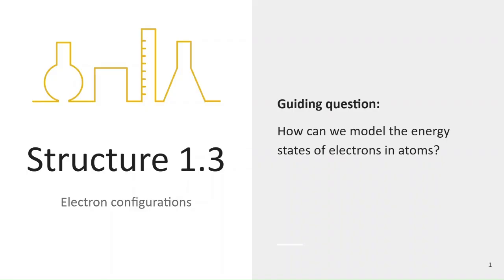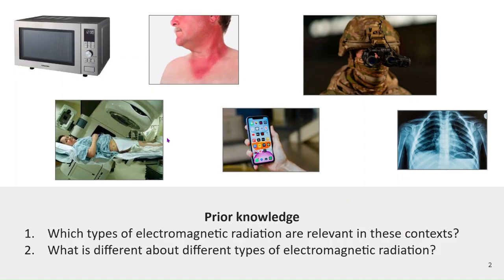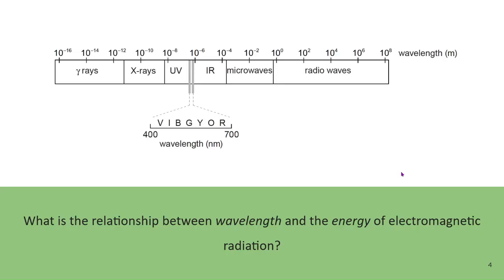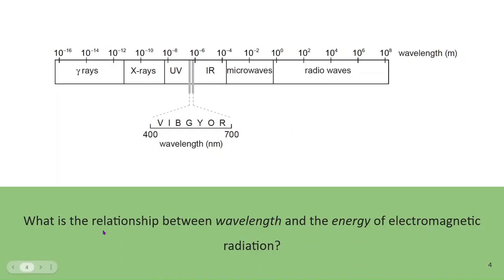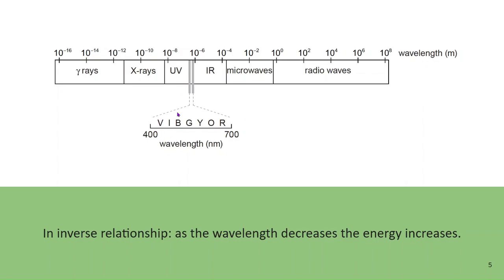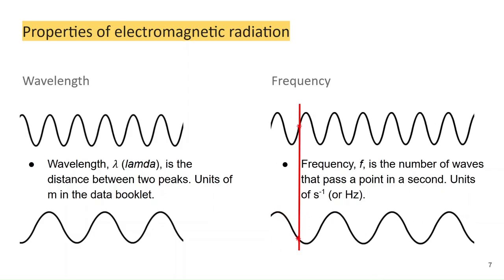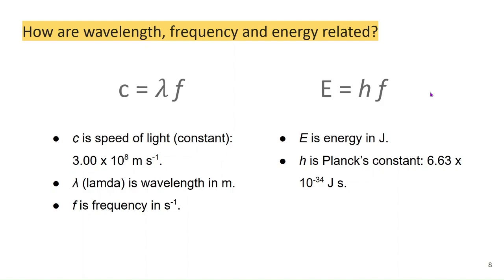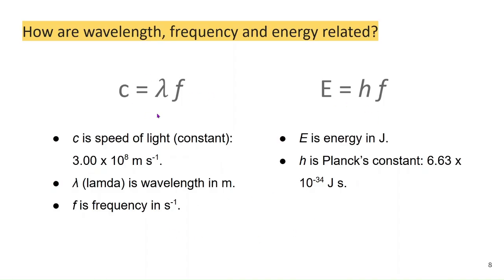IB Chem - Lesson 8 - Part 1